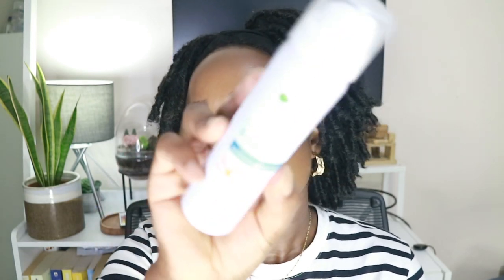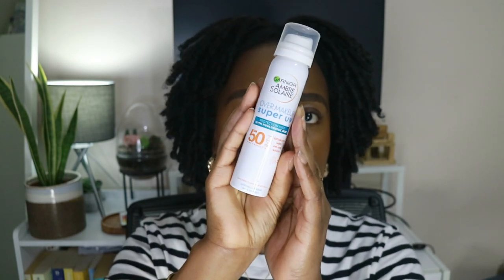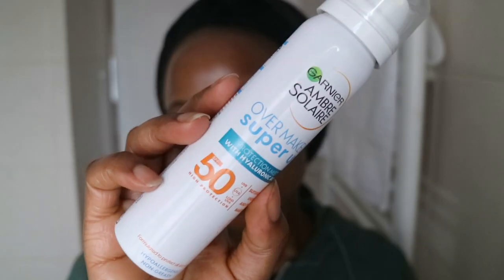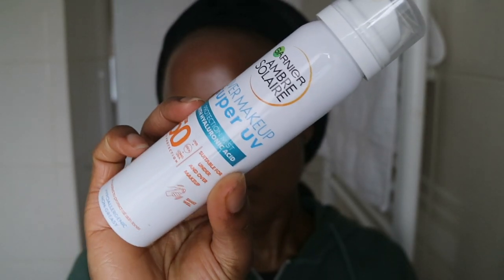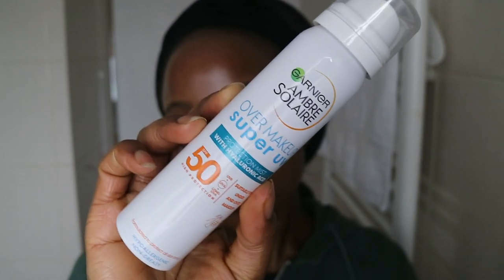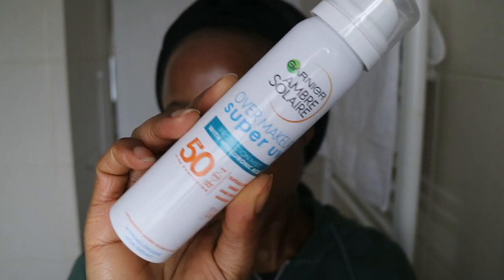Garnier Ambre Solaire SUPER UV Protection Mist SPF50| Sunscreen Review #15| Oily Acne Prone Skin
Garnier Ambre Solaire SUPER UV Over Makeup Protection Mist SPF50 | Sunscreen Review #15| Oily Acne Prone Skin

Hi All,

In this video, as part of a series of videos where I review all my sunscreens and let you know my thoughts, I'll be trying the Garnier Ambre Solaire SUPER UV Over Makeup Protection Mist SPF50 to show you how it applies, wears, pros and cons. Is it oily/ dark skin approved? Watch to find out.

These videos will hopefully help you find the best sunscreen for oily acne prone skin, if you're like me. Best of all, all the sunscreens I will be reviewing are affordable so won't break the bank.

》Tretinoin has been keeping my skin glowing and free from acne. If you're interested in tretinoin or any other treatment for your skin concern in the UK through Dermatica, please sign up

》Wigs I'm wearing Xtrend 22Inch Yaki Straight Headband Wig
》YUNSI Short Curly Synthetic Dreadlock Twist Wigs (T1B)